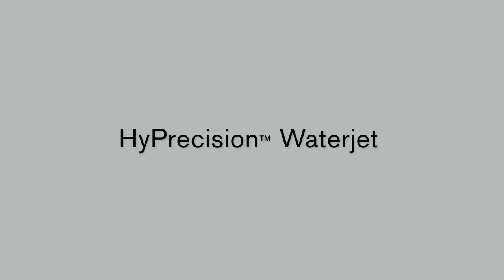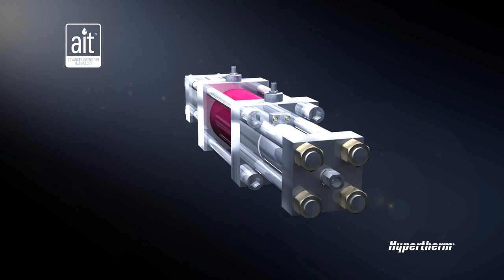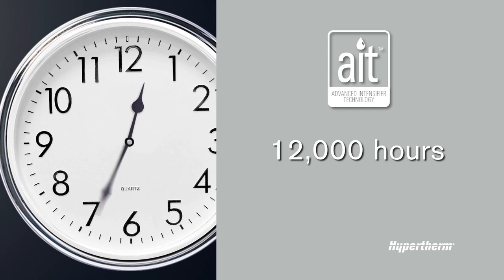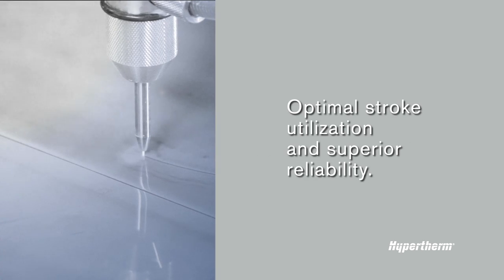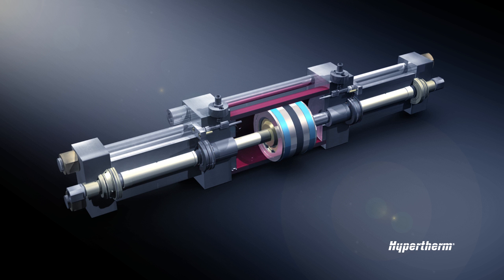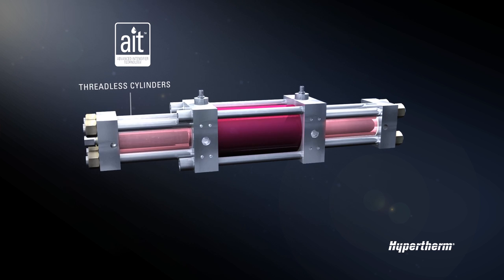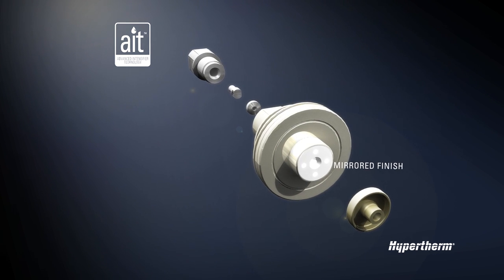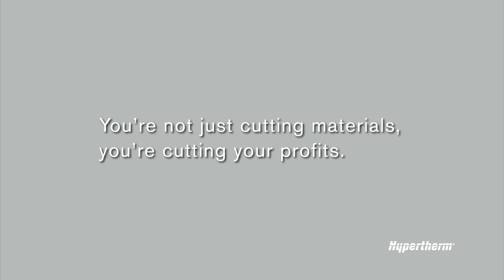HyPrecision: Advanced Intensifier Technology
HyPrecision pumps built with Advanced Intensifier Technology - see what AIT can do for you.